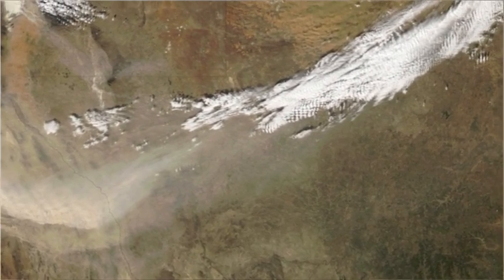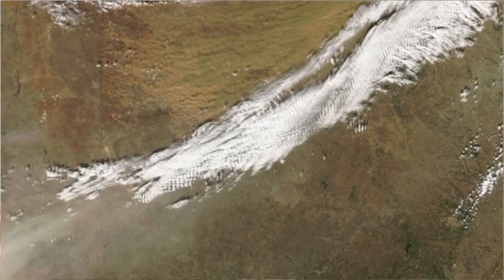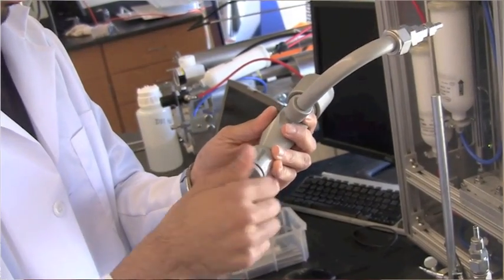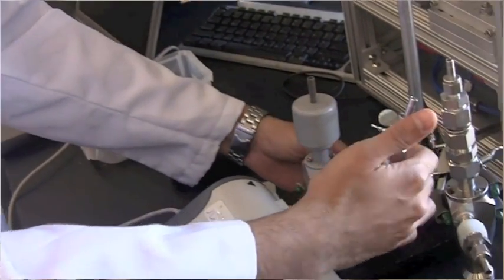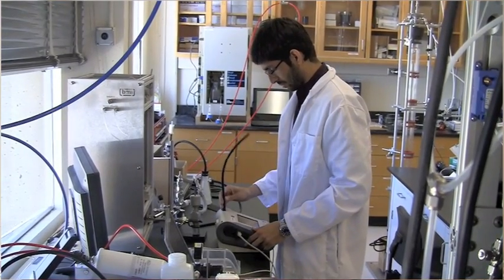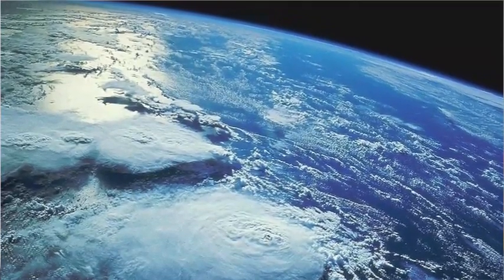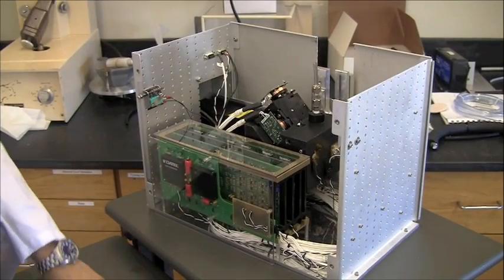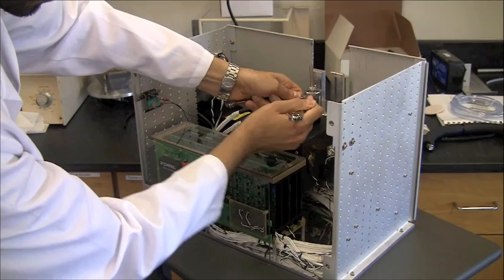Head in the Clouds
Sarvesh Garimella is a graduate student interested in using laboratory studies and models to understand how natural and anthropogenic aerosols affect the formation and persistence of ice and mixed-phase clouds in the atmosphere and ultimately the climate system.
His advisor is Dan Cziczo.
Read more about his experience as a graduate student in the Department of Earth, Atmospheric and Planetary Sciences at MIT in this article Garimella wrote for the Secret Lives of Researchers series in MIT's The Tech
Video by Helen Hill MIT